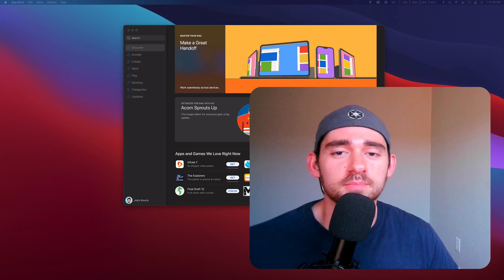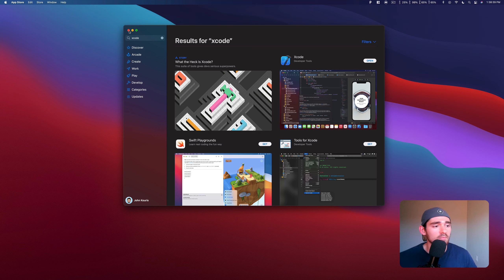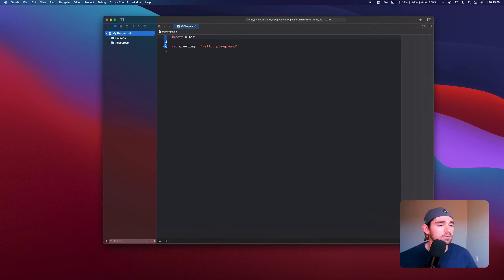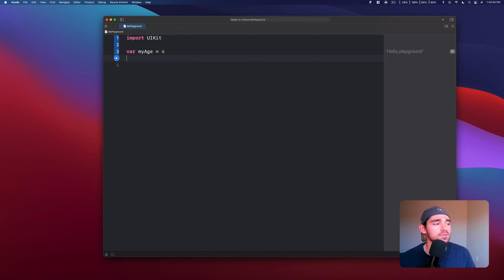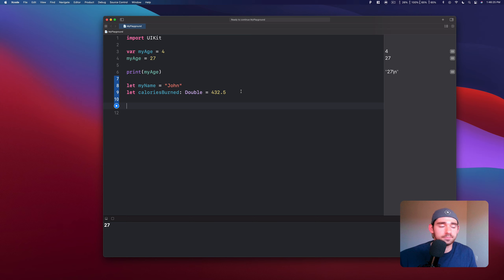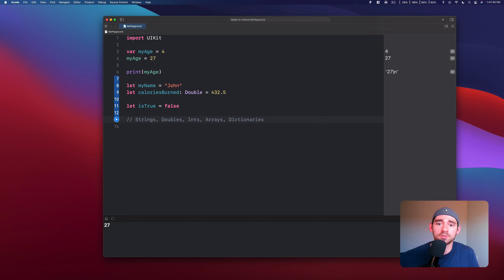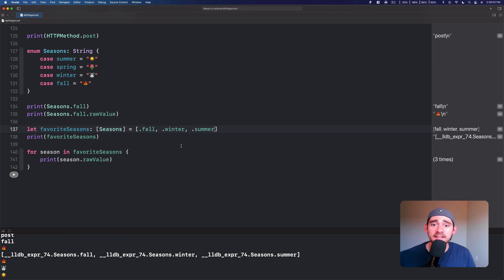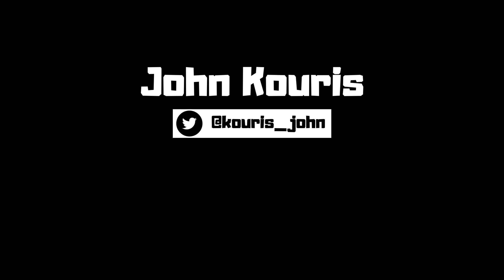Swift 5 Programming Tutorial for Beginners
Learn the basics of Swift to start building iOS apps. We’ll discuss variables, constants, data types, control flow, functions, classes, and more!

Chapters:
0:00 Welcome and Xcode Download
1:14 Create a New Playground
2:40 Running a Playground
3:03 Constants, Variables, and Data Types
9:16 Classes and Structs
19:30 Class Inheritance
22:46 Functions
26:48 Conditional Logic with If and Switch
37:40 Enumerations
41:34 Loops
45:10 Congratulations!
46:07 Outro